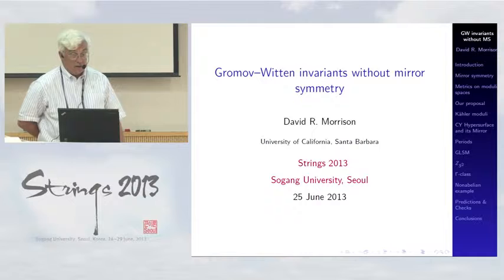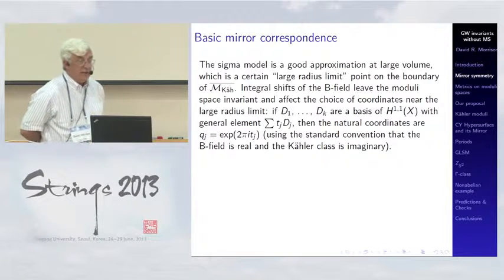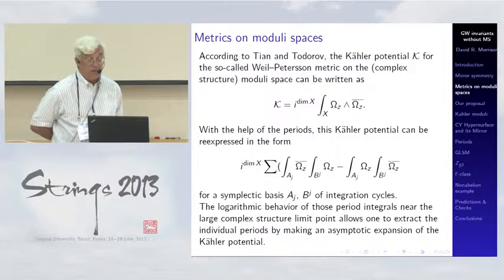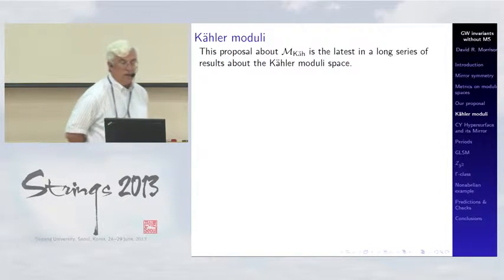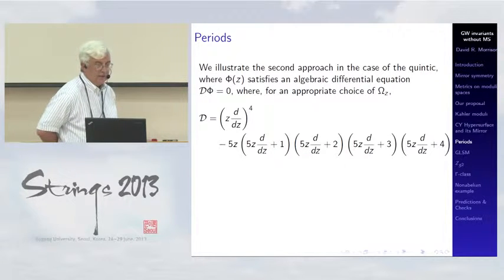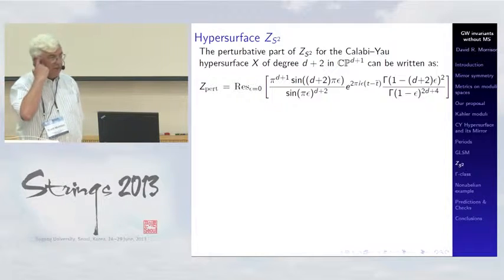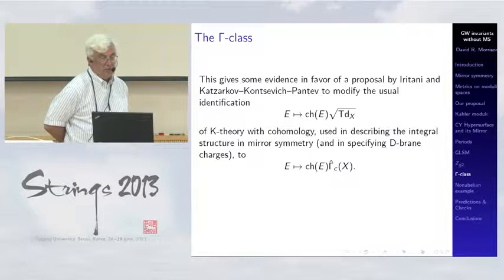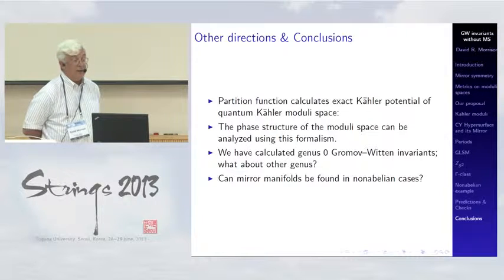David Morrison - Gromov-Witten invariants without mirror symmetry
Professor David Morrison's talk at Strings 2013 held at the Sogang University, June24-29, 2013.